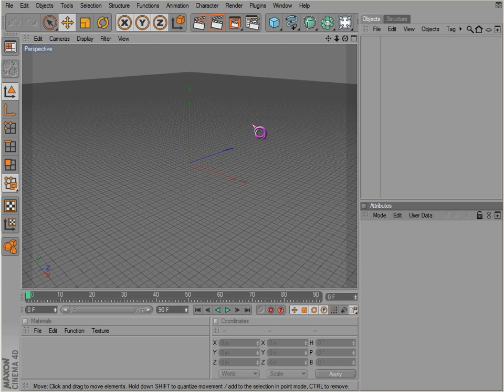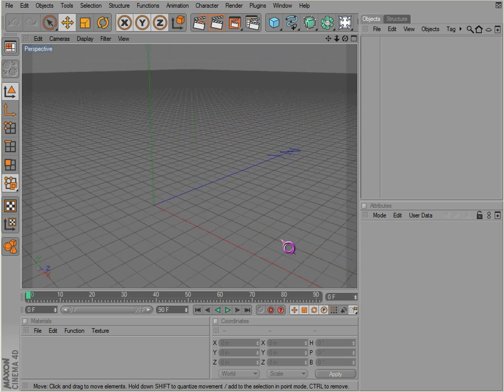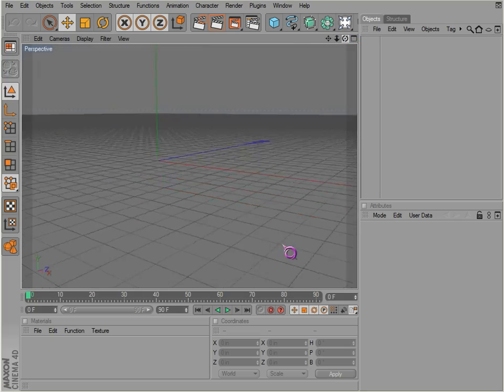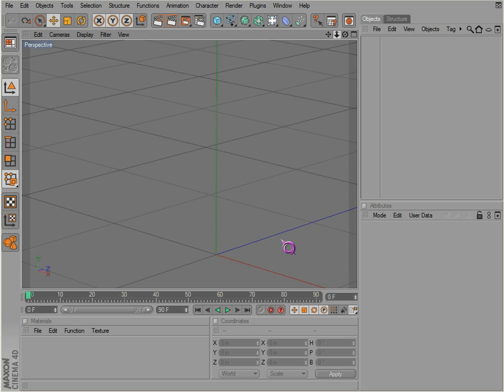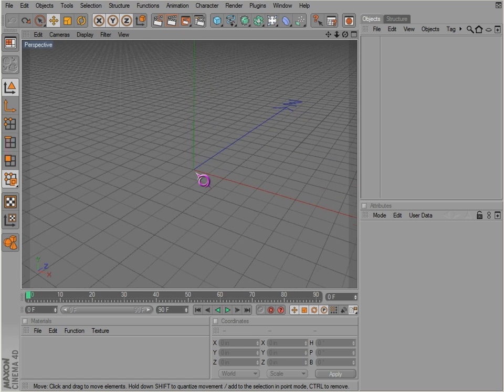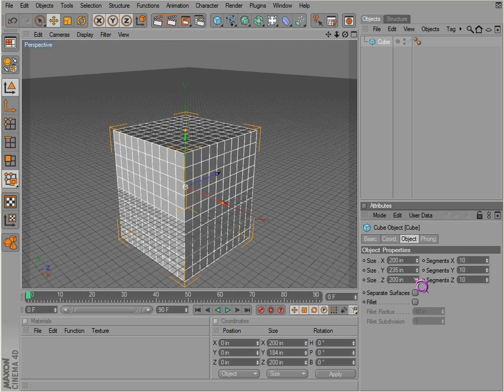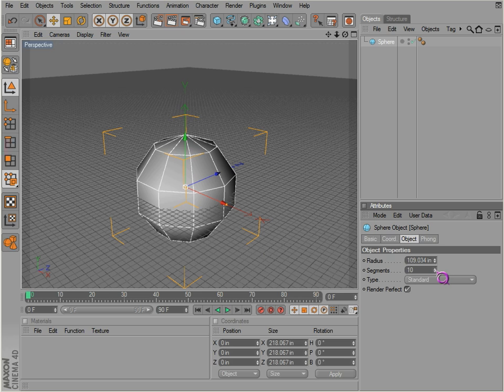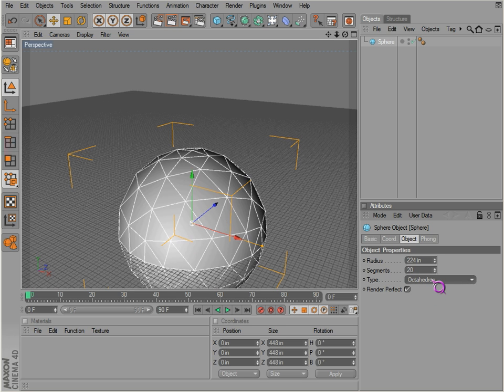Cinema 4D Basics 01 - Navigation, Cube, Sphere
A beginner level introduction tutorial to Cinema 4D's basic navigation and primitive shapes.